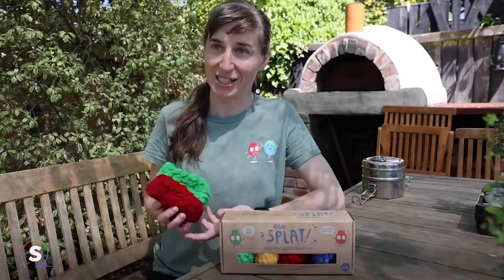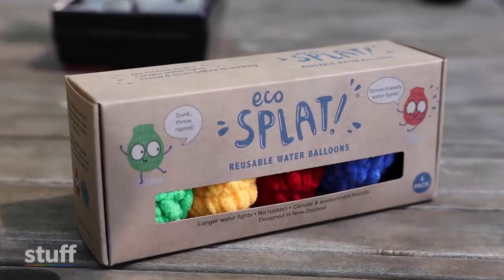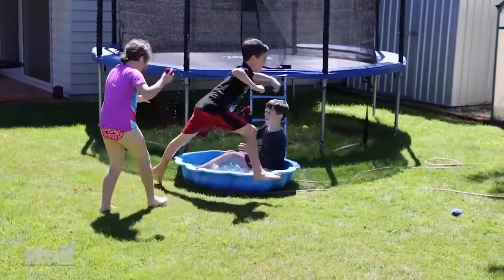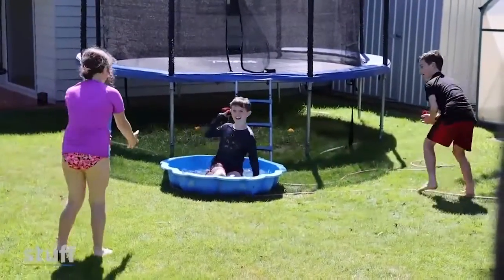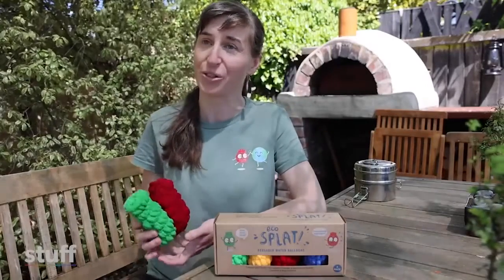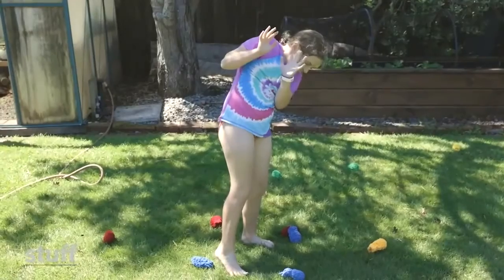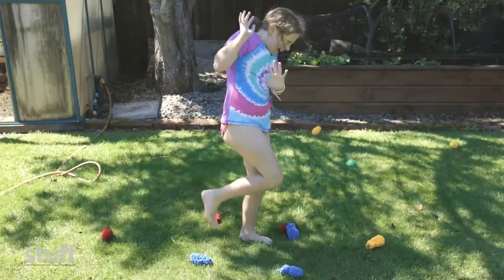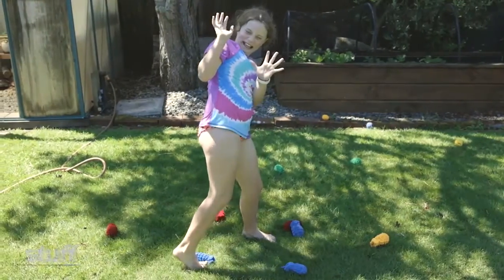Finally! Water fights with out the rubbish!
We are stoked to have EcoSplat reusable water balloons featured on Stuff news.

EcoSplat reusable water balloons
Be a game changer with wastefreewaterfights